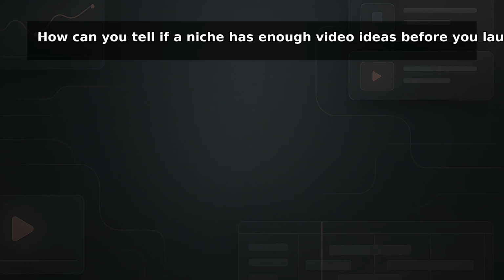How to Validate a YouTube Niche Before You Launch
Worried your channel idea will run out of topics fast? The best way to validate a YouTube niche is not by checking popularity first — it’s by testing topic depth.

In this video, I break down a simple pre-launch niche validation framework for beginners:
- the 30-video test
- content bucket mapping
- repeatability vs one-off topics
- audience progression from beginner to advanced

If a niche can consistently generate strong video ideas without stretching, it’s usually a much safer channel to launch.